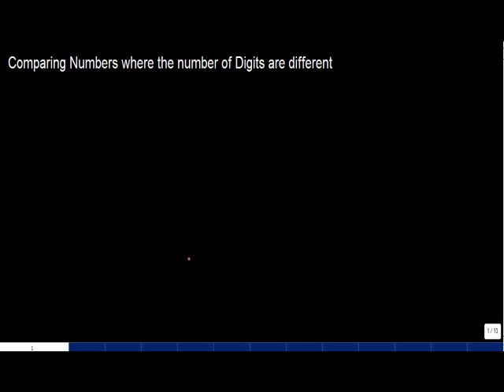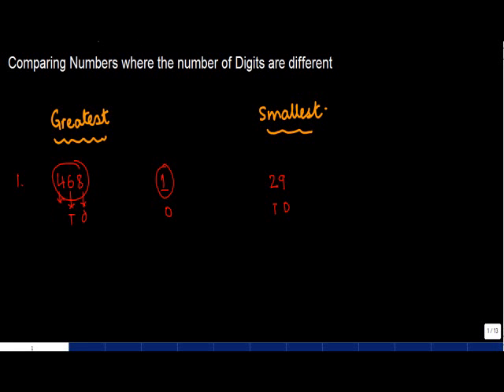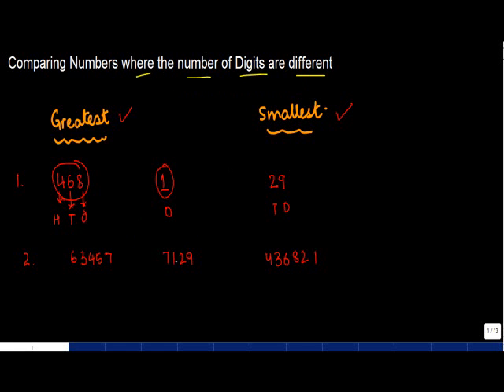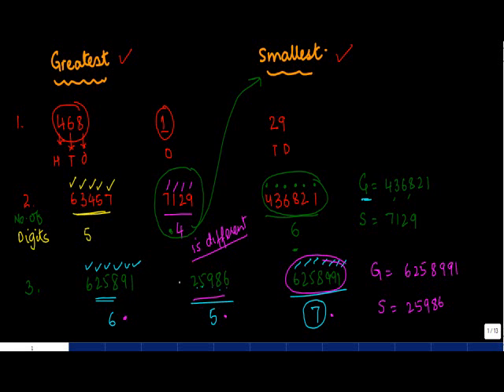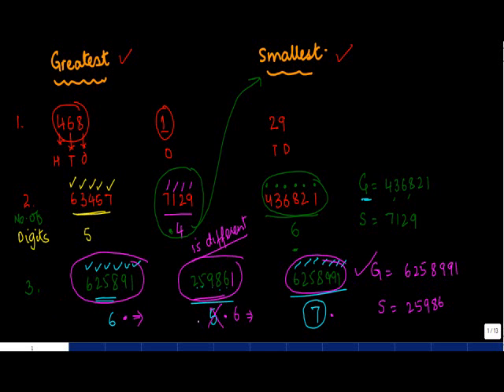2 Comparing Numbers where the number of Digits are different Part II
2 Comparing Numbers where the number of Digits are different Part II